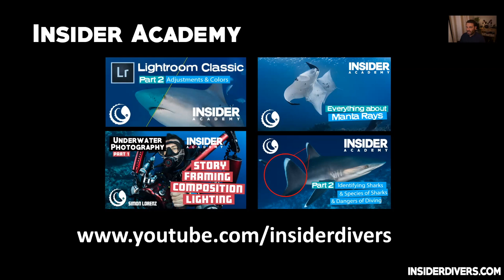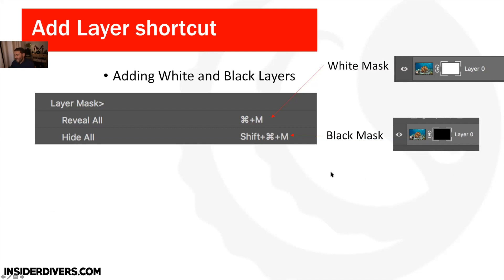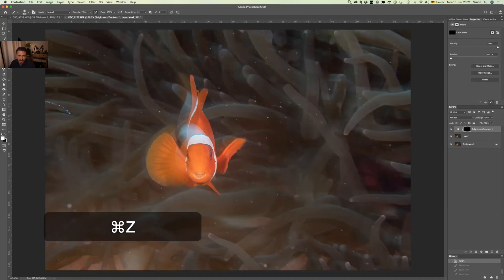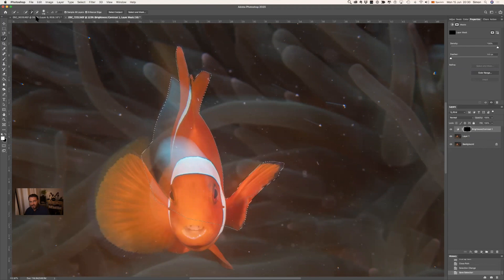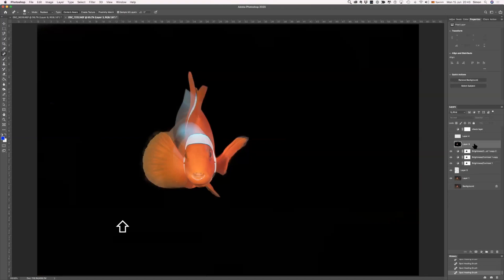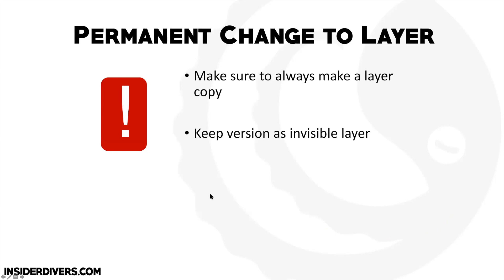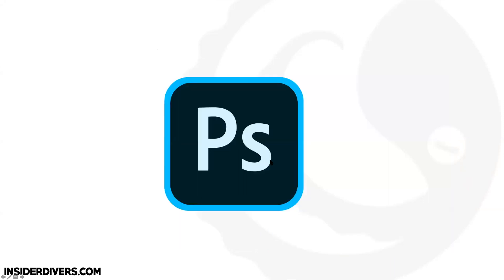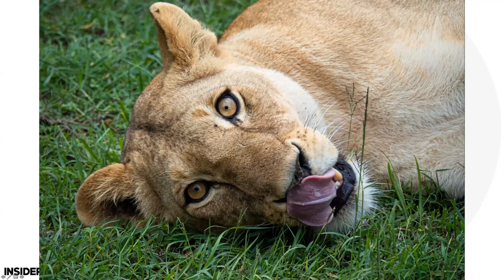Photoshop for Underwater - Part 2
In this workshop Simon Lorenz is talking underwater photographers throught the basic concepts of Photoshop. In his view there are three key elements that need to be understood - Tools, Layer and Masks. He also covers selection tools and light edits.

If you would like to support our webinar work you can make a small donation